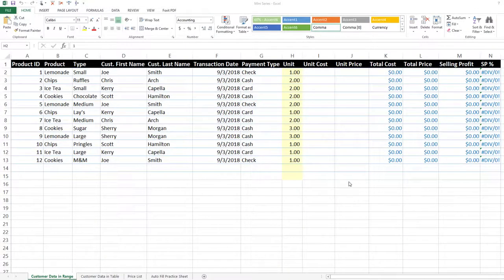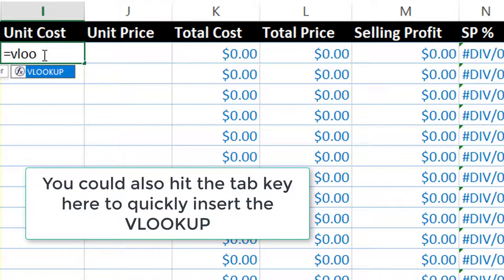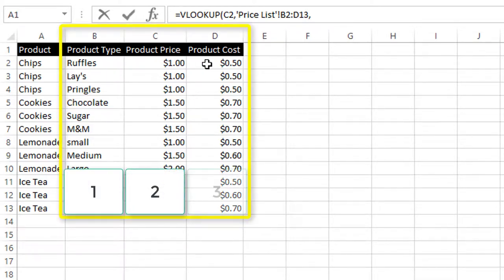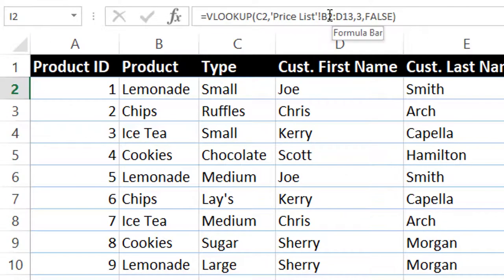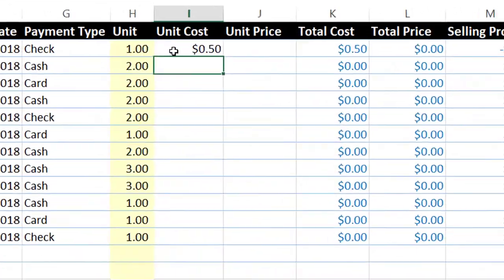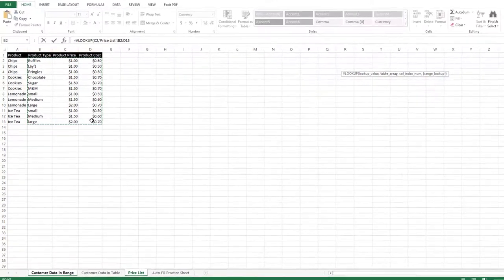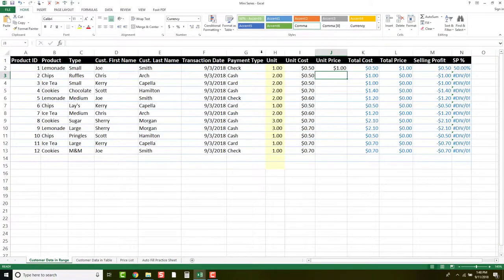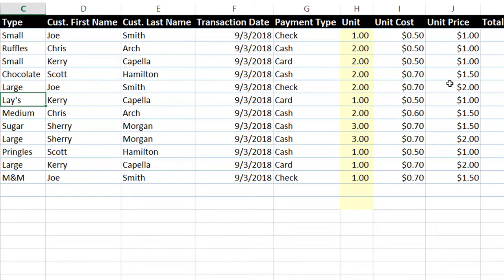Do not make my mistake! VLookup in Microsoft Excel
Session 10: Using VLookups can help automate some of your spreadsheet. Watch this video for an important tip that will keep your formula accurate.

Also if you want to follow along with us go and you can download the excel file workbook and master key.

Happy Learning!

My Gear:
Editing Software:
Adobe Premiere Pro

Microphone:
The Mic Shock mount with shield
The mic
Desk Boom Mount